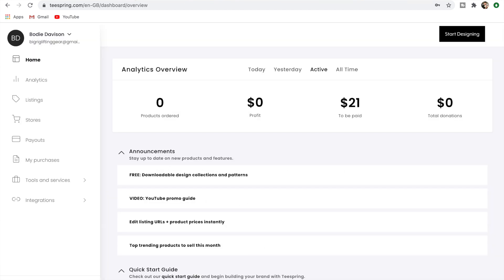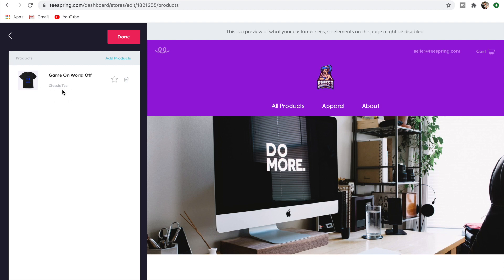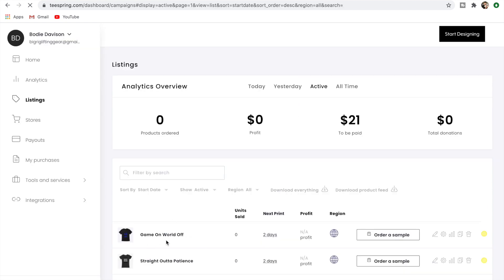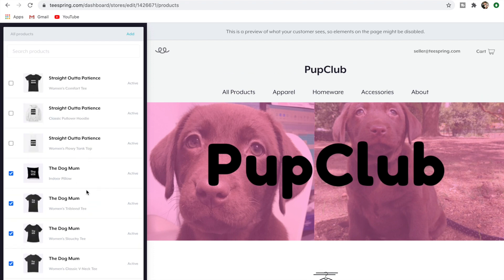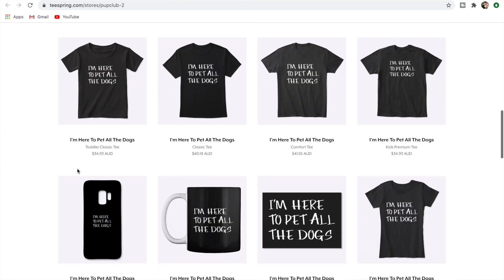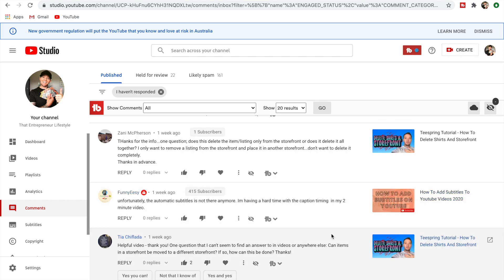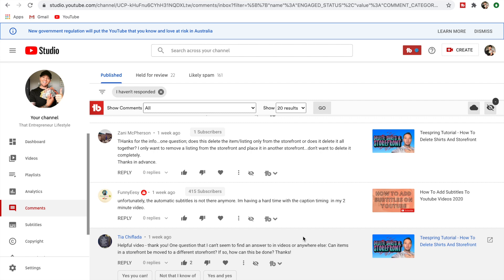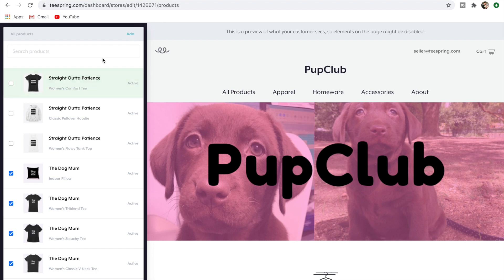Teespring Tutorial - Moving Shirts In Storefronts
In this Teespring tutorial we look at how to delete shirts from storefronts and add them to other storefronts.